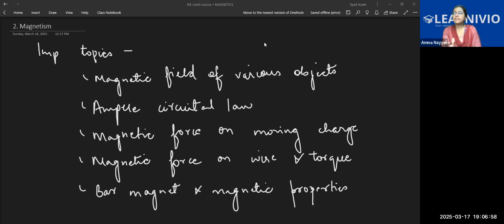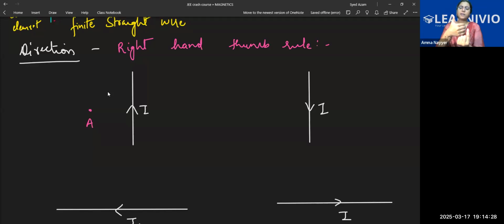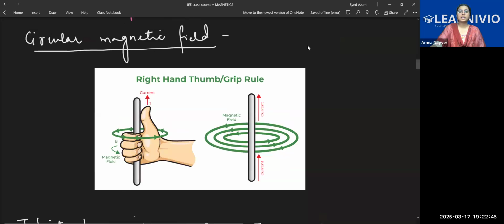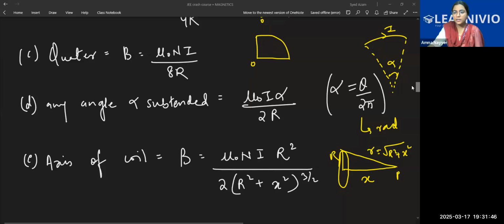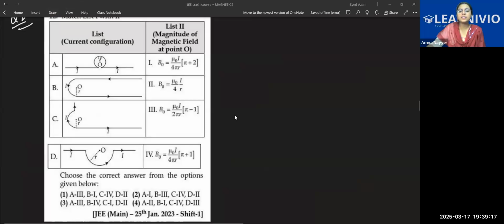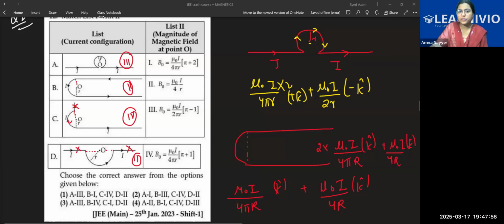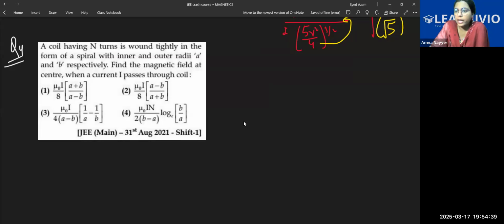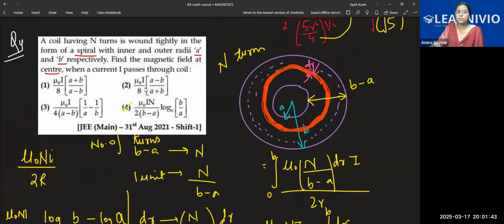Learnivio | Magnetic Effect of Current | Biot Savarts Law | Lect | JEE CRASH COURSE 17-03-2025